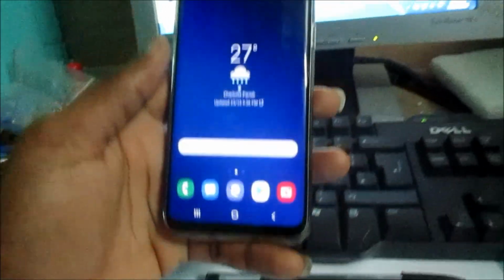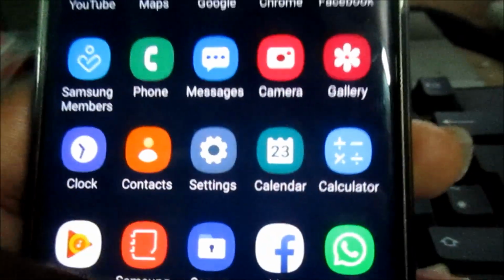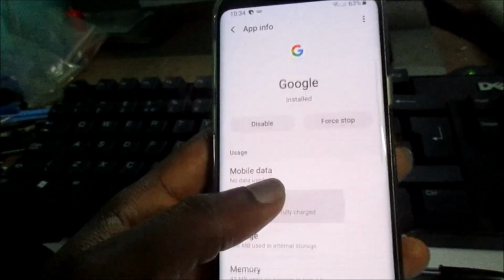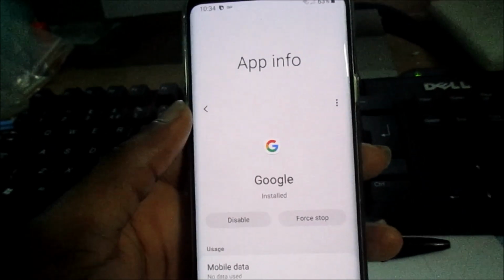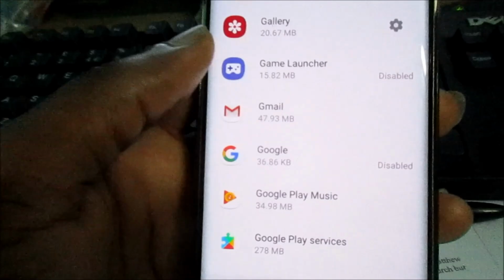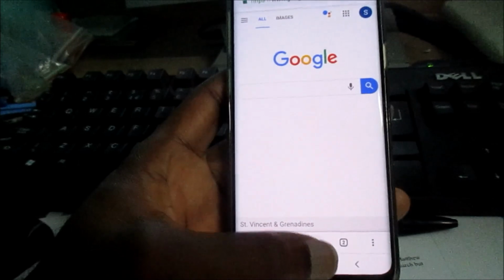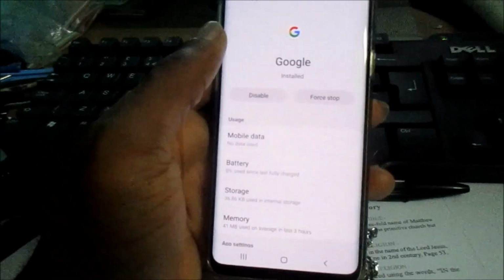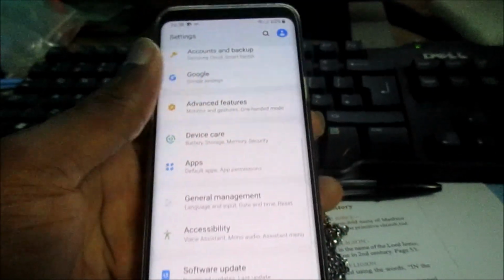Google app has stopped working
One method you can try

Go to Settings  Apps. Scroll to All apps and then scroll down to “Google Play Services” app. Open the app details and tap on the “Force stop” button. ... Solution 3 – Clear the Google Services Framework cache.